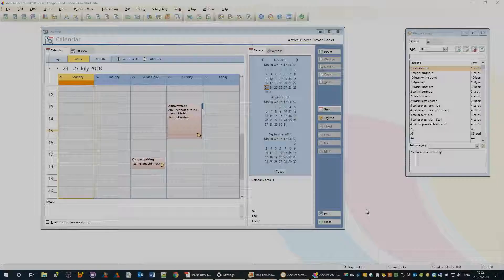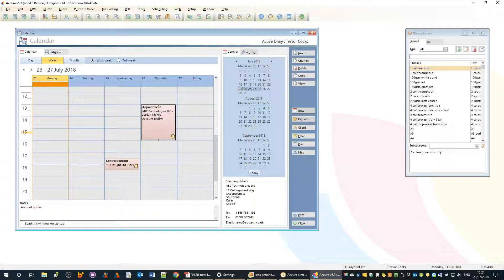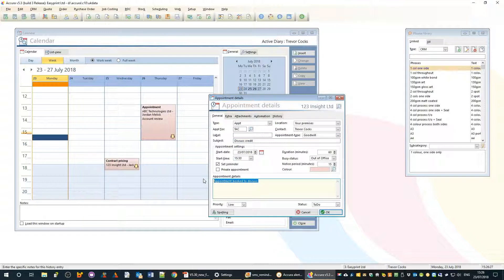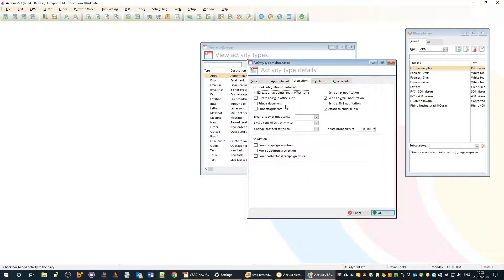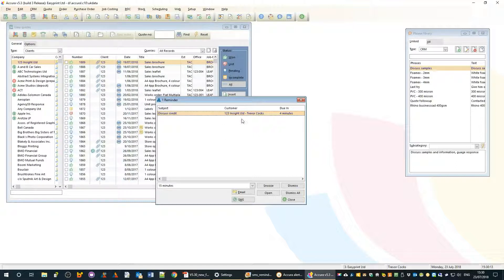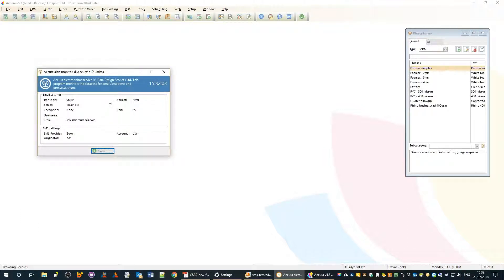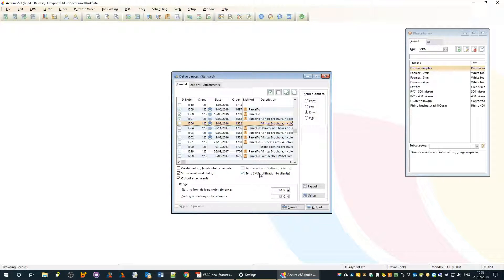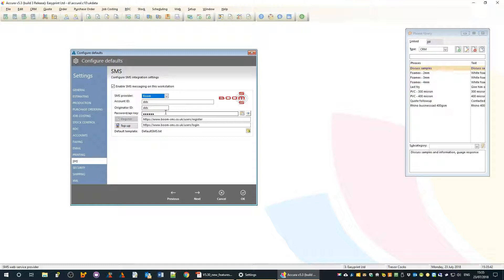Appointment reminders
Setup alerts for yourself to reminder you od appointments before they start, and setup email & sms reminders for your client too... all fully automated.